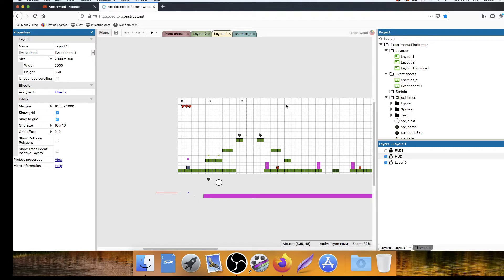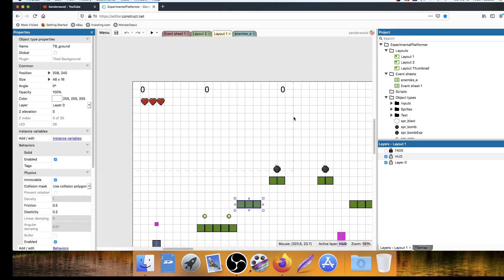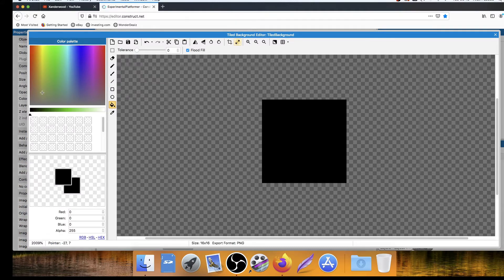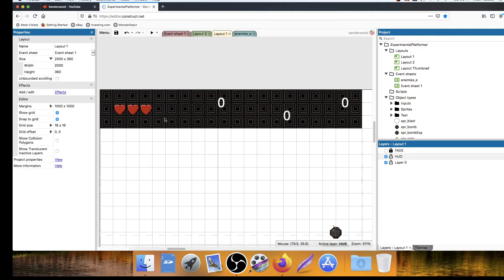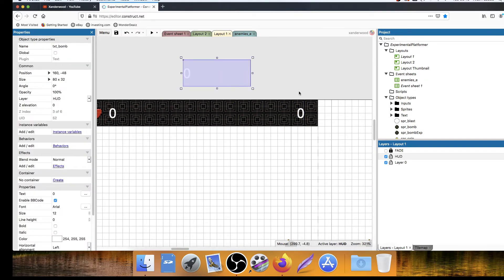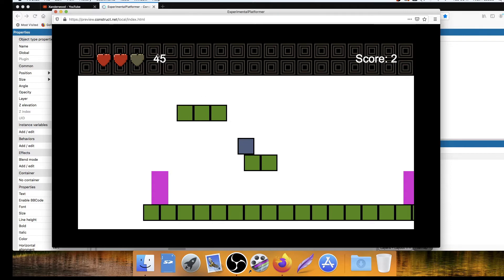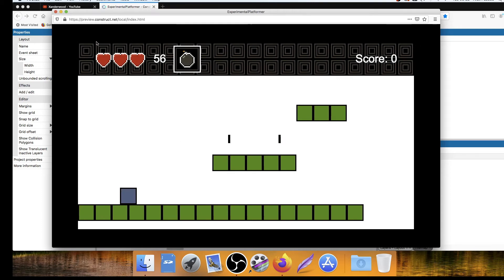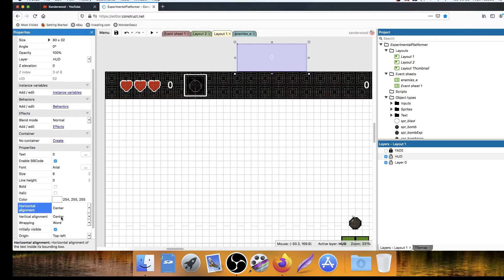Construct 3 Platform Game Tutorial - Part 9 - Creating a HUD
Platform Game Tutorial: In this Construct 3 Tutorial Series I will be making a platform adventure game using construct 3. This series is aimed at anyone wanting to learn Construct 3. Over the series we will be looking at behaviours, functions, level design, character creation and animation, enemy AI, groups, families and much more.